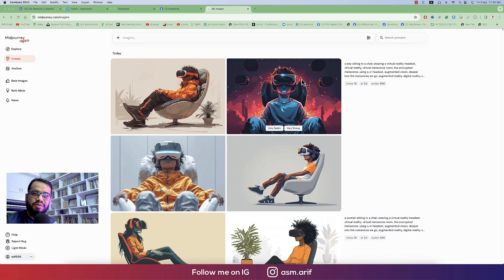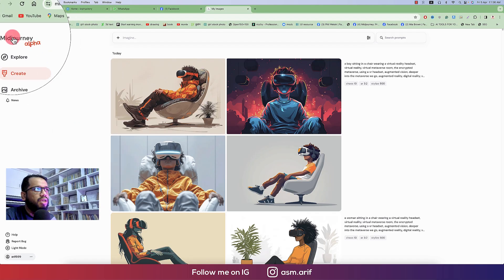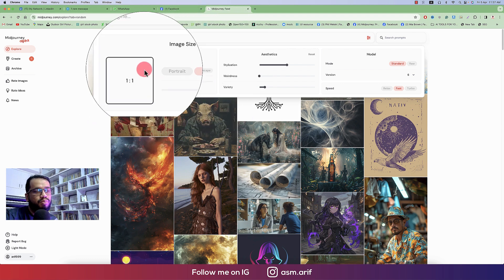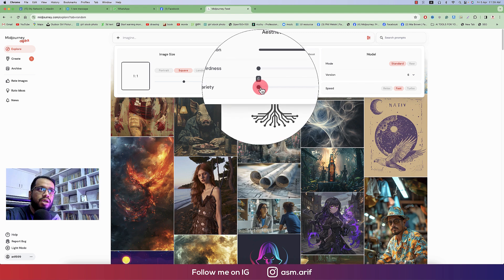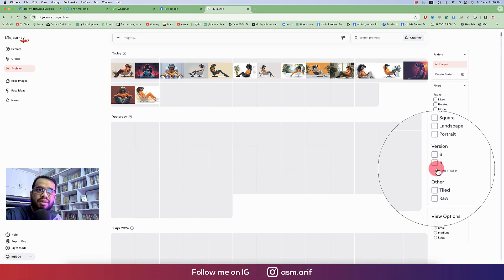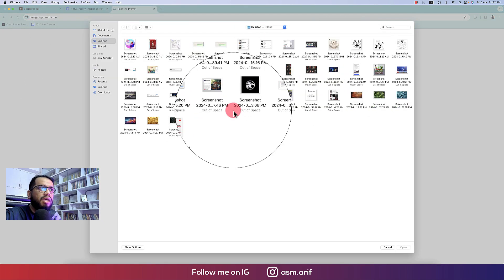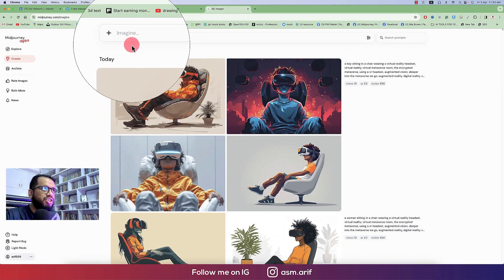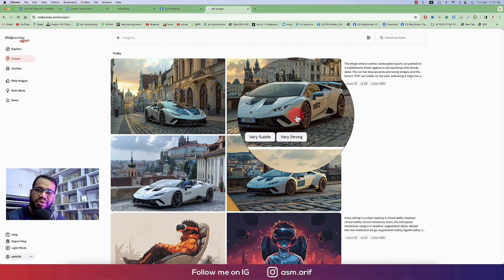Midjourney alpha and more | Full Guide to the NEW Midjourney Website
Hello everyone, today I'm excited to introduce you to something new: the Midjourney Alpha tutorial.
bye midjourney,consistent character midjourney alpha,midjourney alpha deutsch,midjourney alpha español,how to get midjourney alpha,how to use midjourney alpha,what is midjourney alpha
joining midjourney,alphafold 2023,alphafold pae,alphafold prediction,new midjourney update
new midjourney features,new midjourney,midjourney ai on discord,midjourney and discord
poe midjourney,remix mode in midjourney,midjourney alpha tutorial,using midjourney alpha
zoom midjourney,midjourney 1 vs 5,midjourney ai album art,3d prompt midjourney
3d design midjourney,4k midjourney,7 hz alpha,midjourney 5.3,midjourney 2023

Chapter
Midjourney Alpha 00:00
How to use midjourney alpha 01:00
GPT Image to Prompt 6:00
Outro 10:00

midjourney v6 alpha,
midjourney model v6 alpha,
bye midjourney,
new midjourney update,
new midjourney features,
midjourney v6 alpha,
new midjourney,
midjourney ai on discord,
midjourney and discord,
remix mode in midjourney,
midjourney 5.3,
midjourney 2023